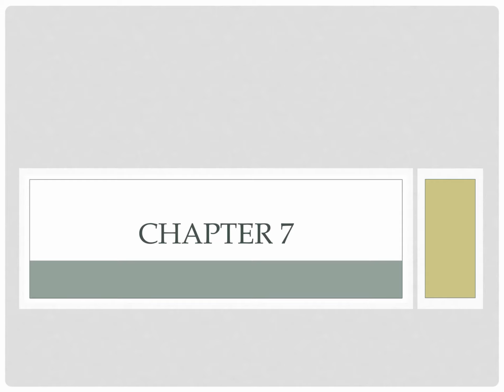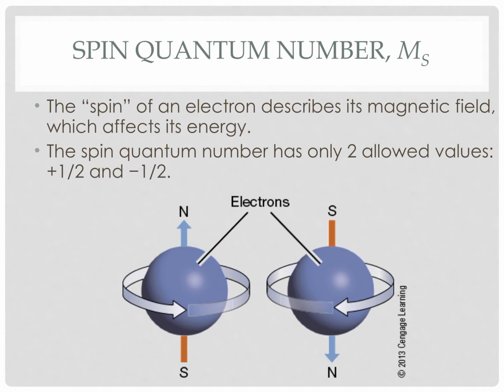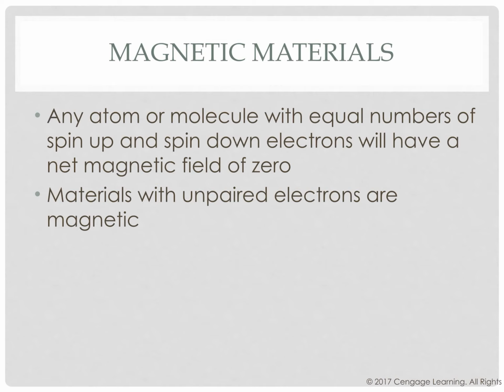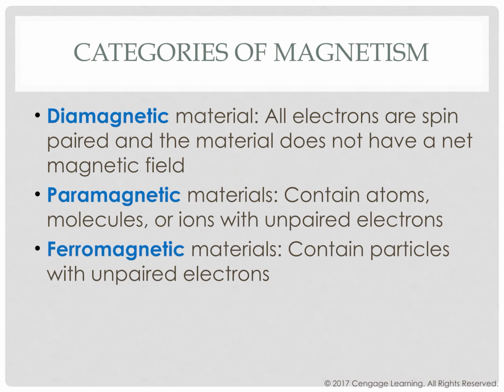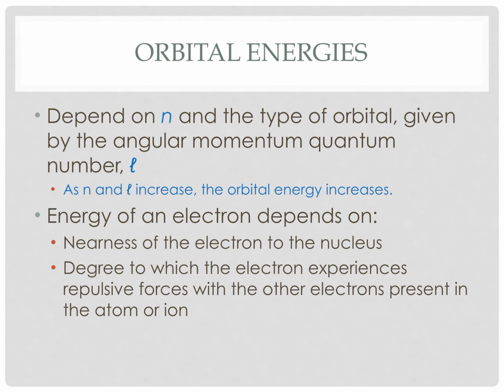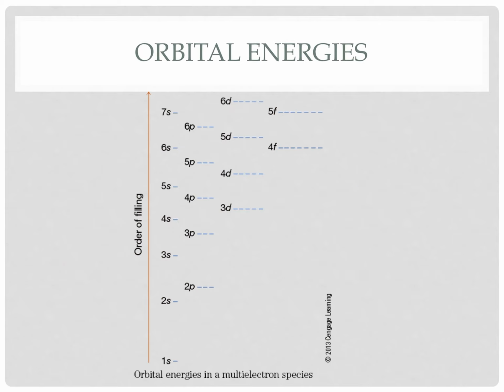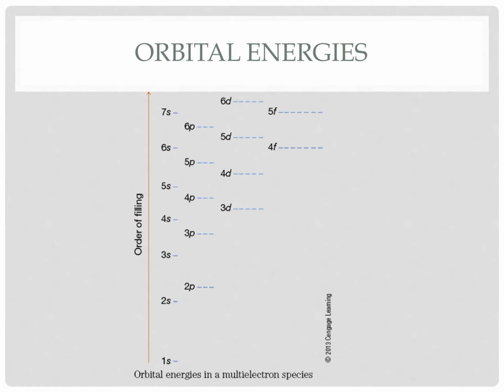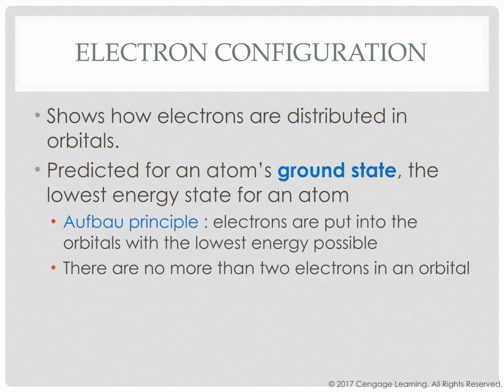Chapter 7 video 1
Chapter seven, Video one